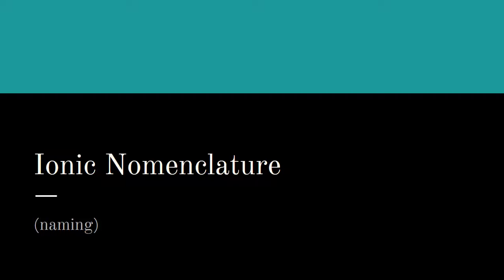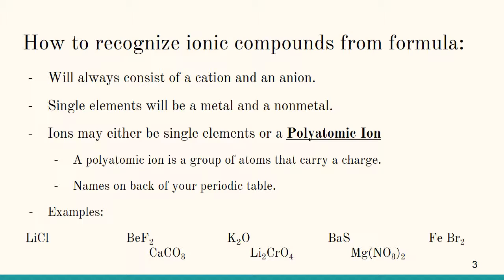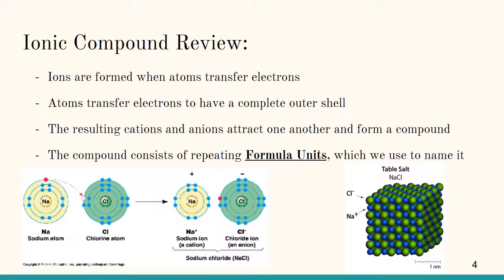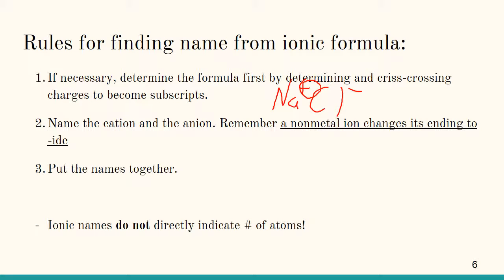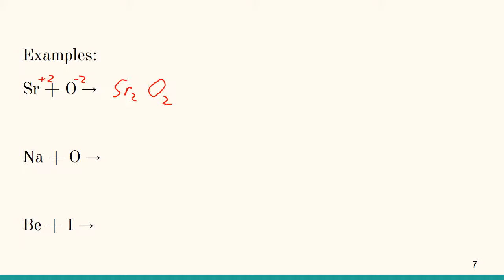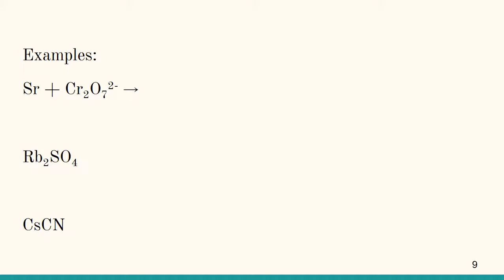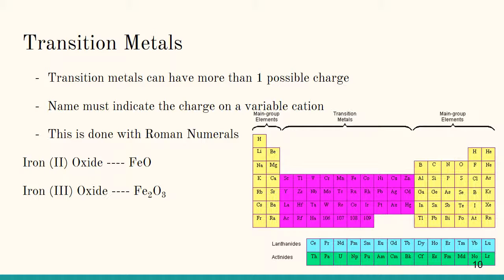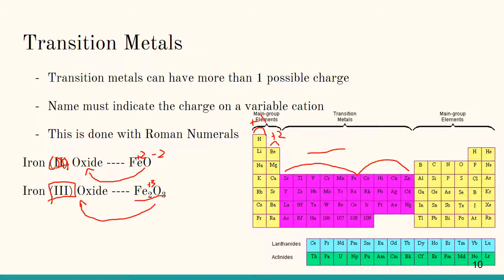Ionic Nomenclature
An introduction to ionic compounds and how to name them.